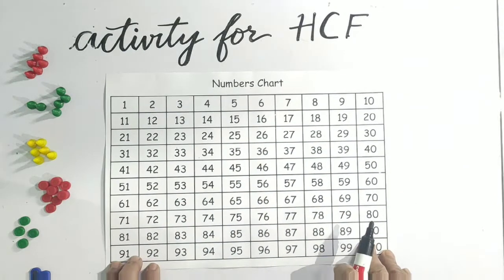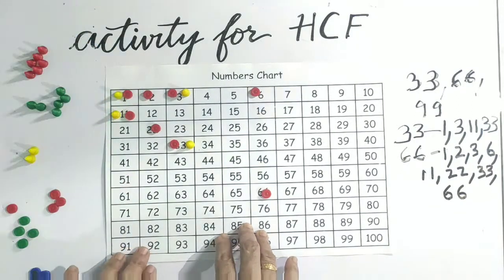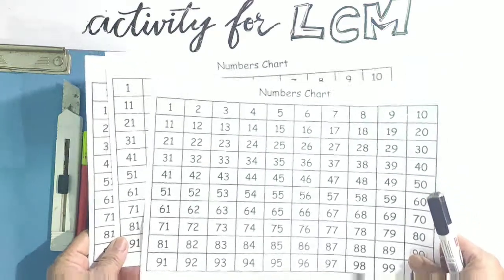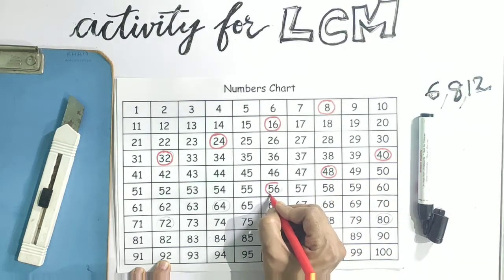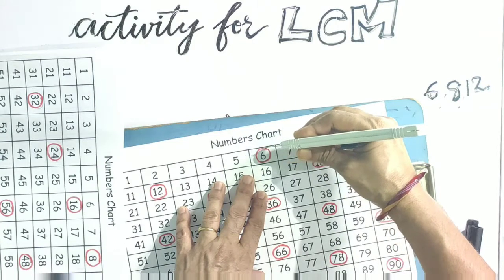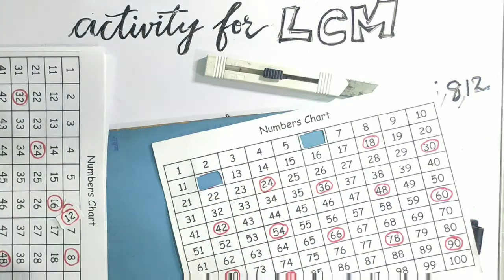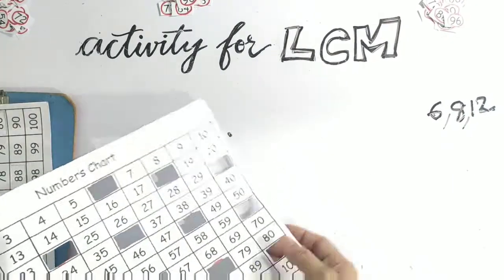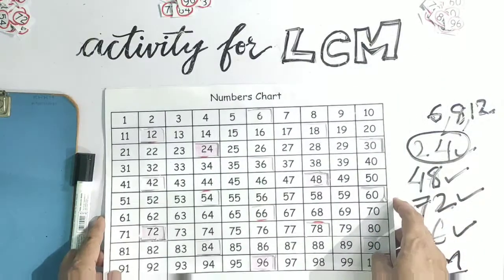Activity for LCM and HCF